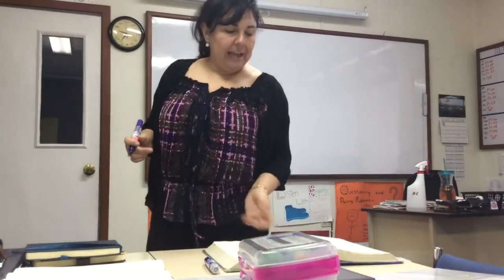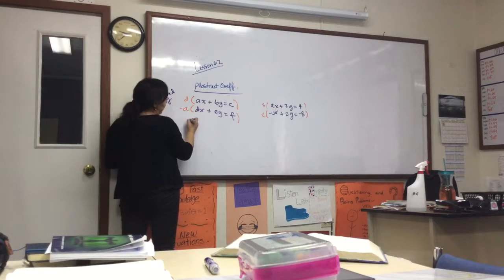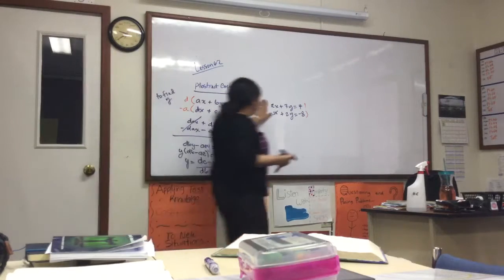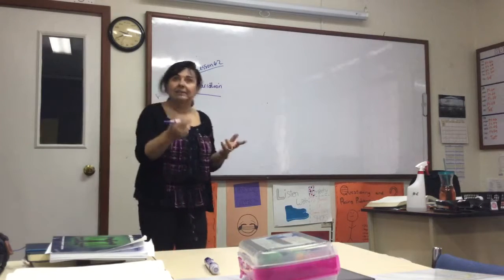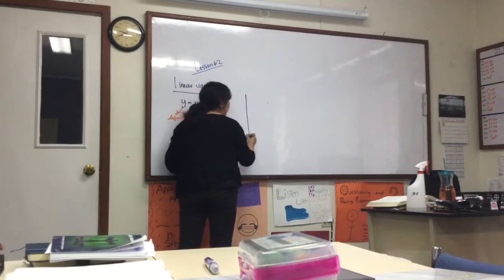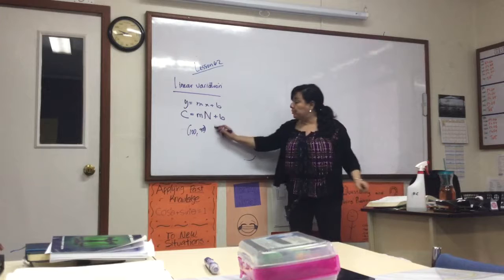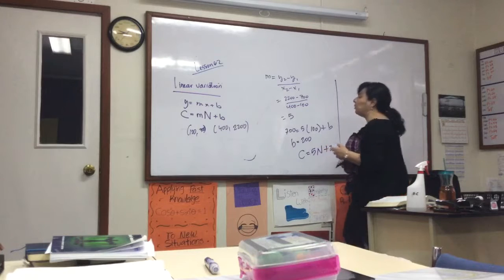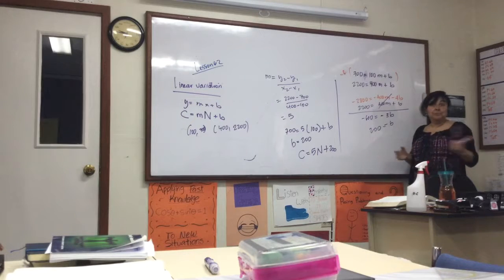Lesson 62 Saxon Pre-Calculus